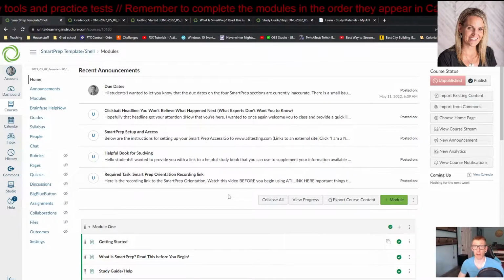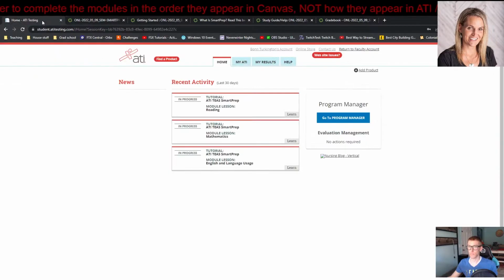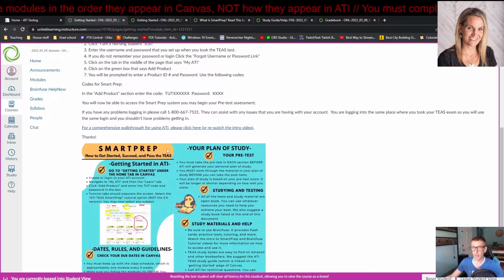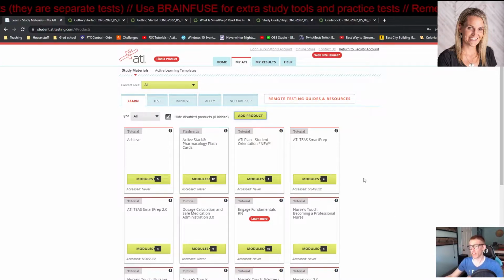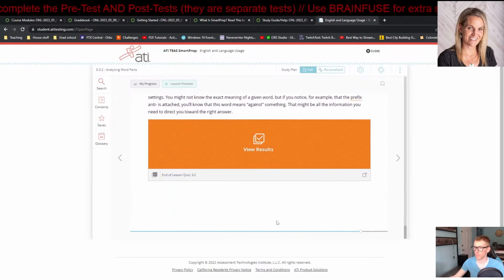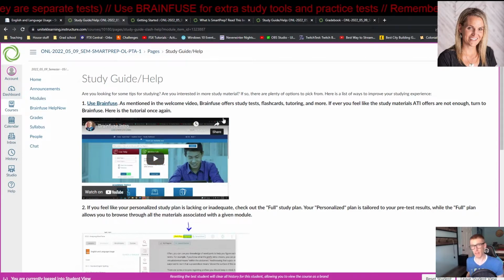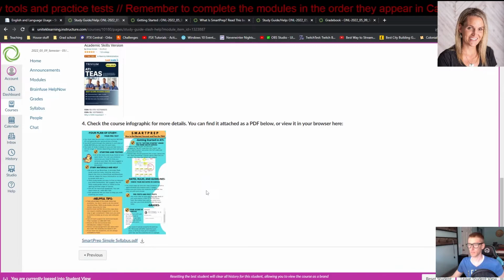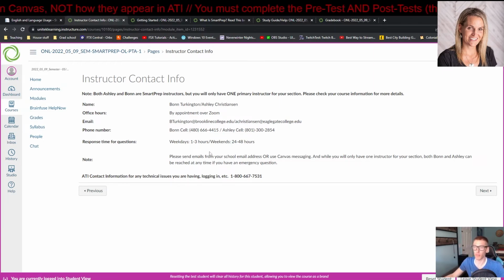Welcome to SmartPrep!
00:00-1:10 What is SmartPrep
1:11-3:37 Navigating Canvas and Understanding Dates
3:38-6:30 Getting Started
6:31-9:25 Adding Your Product Code
9:26-12:21 Pre and Post-Tests
12:22-15:49 Study Guides and Resources
15:50-18:00 Studying and Taking the TEAS
18:01 Conclusion
For math-specific help please take a look at the following
SONG CREDITS
Music from Uppbeat (free for Creators!):